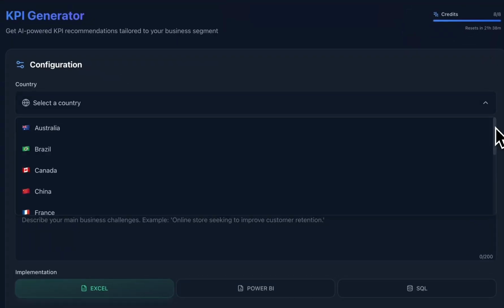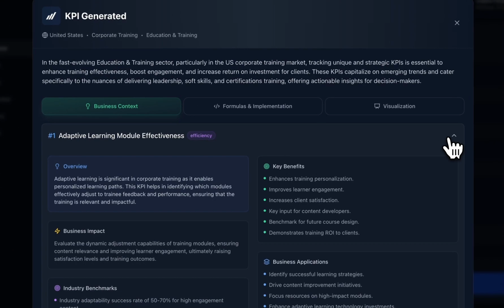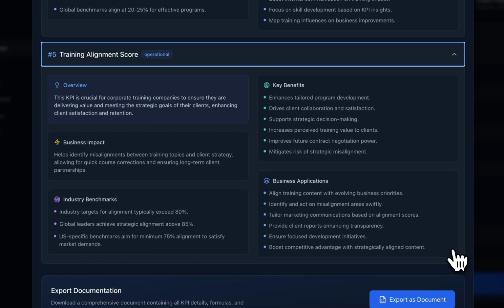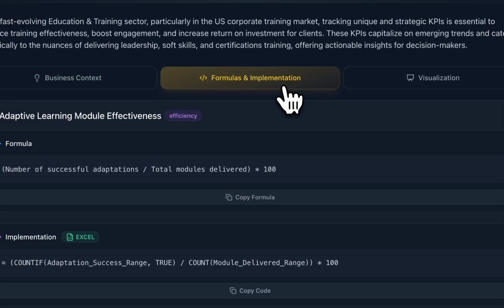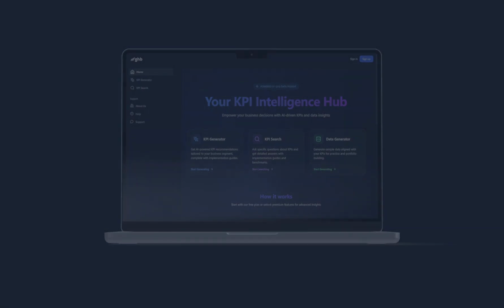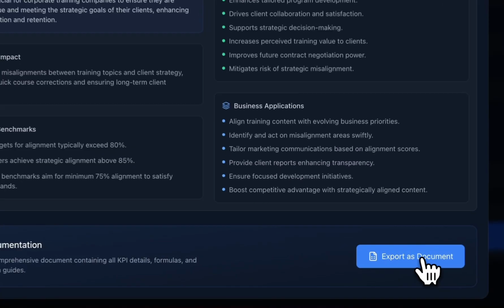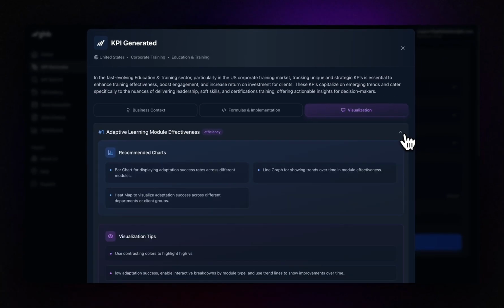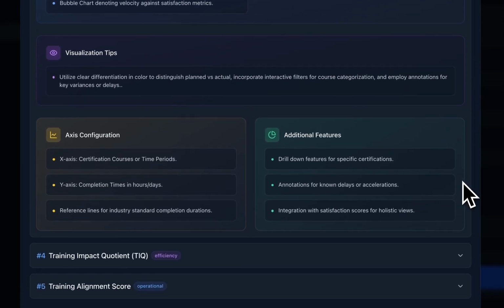What You Get When You Generate KPIs | KPI Hub Explained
Wondering what happens when you press "Generate KPIs" at KPI Hub?
In this quick tutorial, we show you exactly what you get: strategic documentation, business impact, industry benchmarks, ready-to-use formulas, and real-world applications — all tailored to your business.

🚀 What you’ll learn: • What’s included in every KPI generated
• How KPI Hub personalizes the information for your industry and country
• How this helps you make smarter decisions, faster

👉 Create your free account and start generating smarter KPIs today